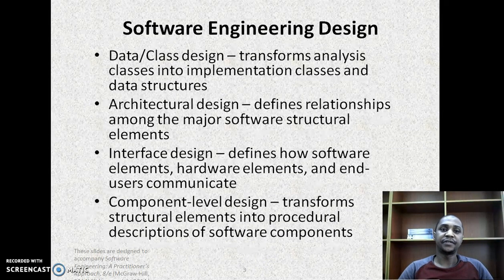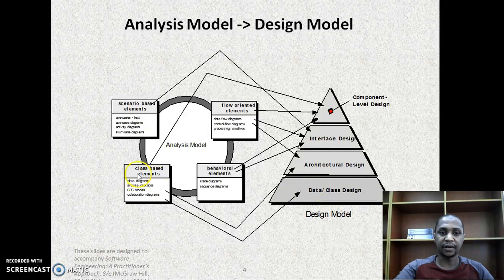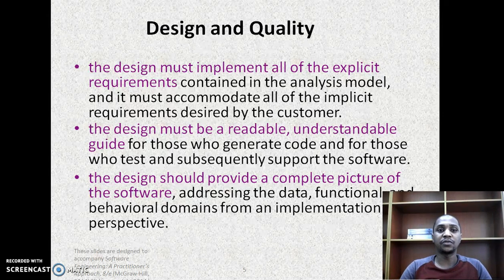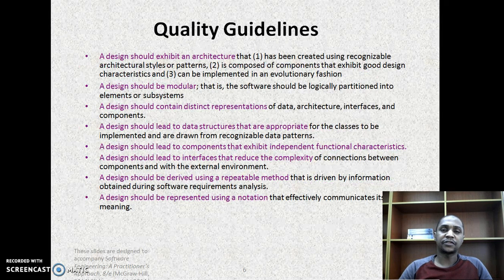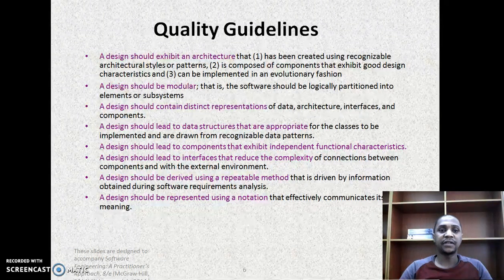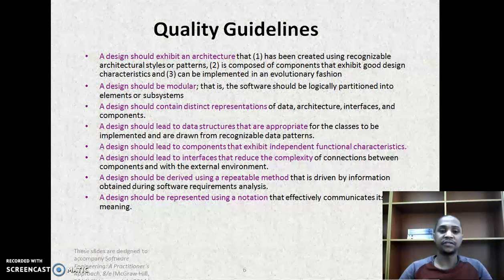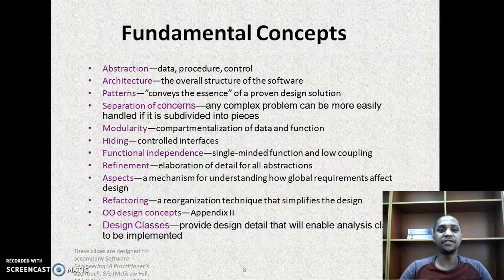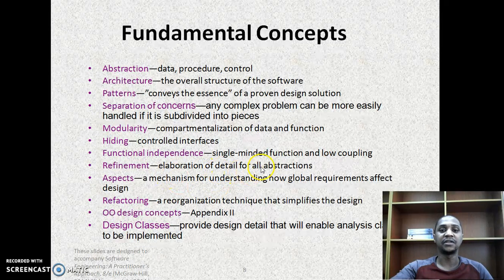Software Design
A lecture from Software Engineering: A Practitioner’s Approach, 7&8/e
by Roger S. Pressman and Bruce R. Maxim